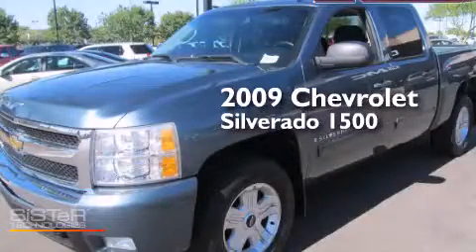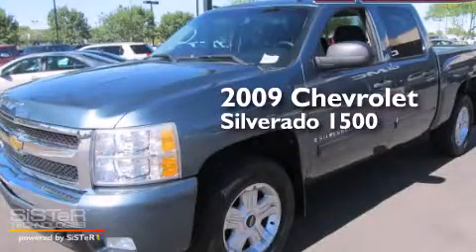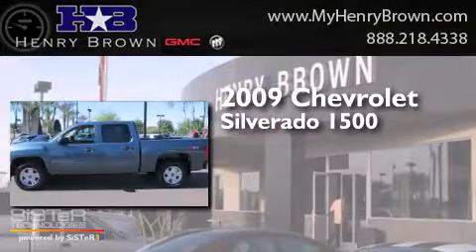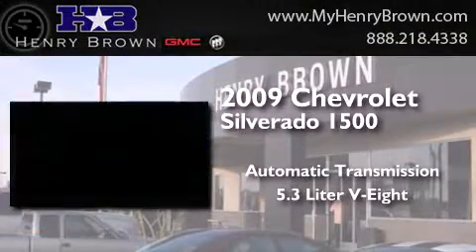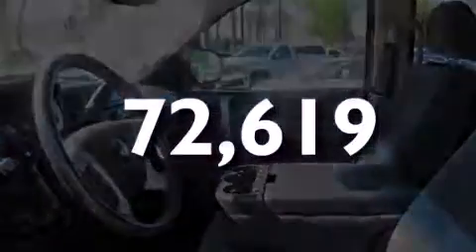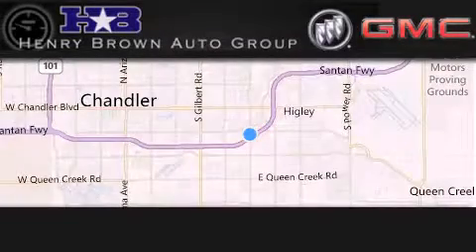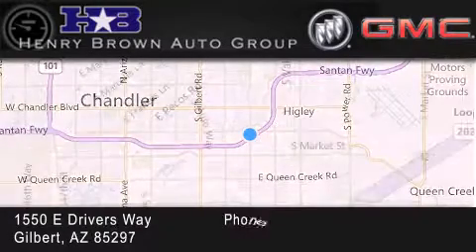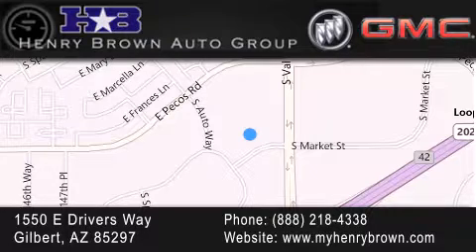2009 Chevrolet Silverado Phoenix AZ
Year : 2009
 Make : Chevrolet
 Model : Silverado
 Engine : 5.3L V8
 Trans . : Automatic
 Exterior : Blue
 Miles : 72,619
 Interior : Black
 Stock : 4B415A

 1550 E. Drivers Way